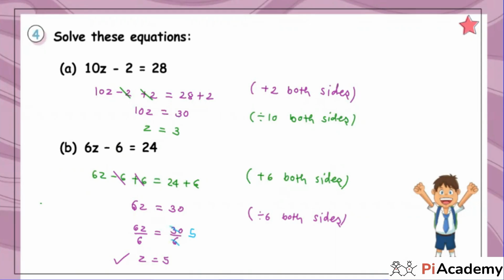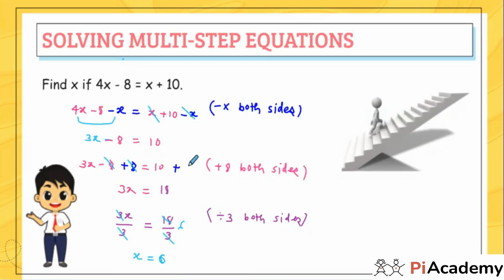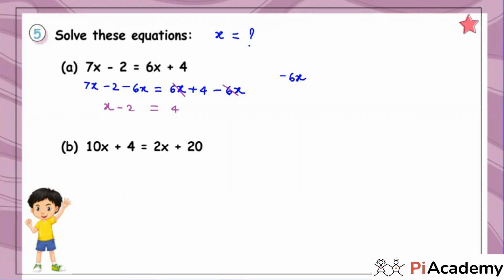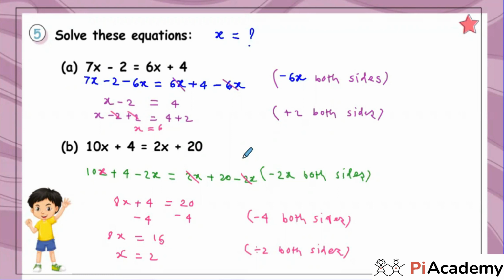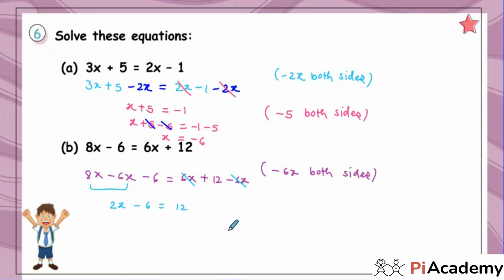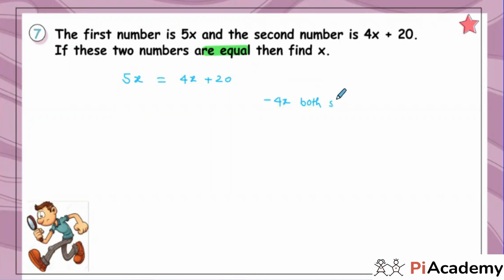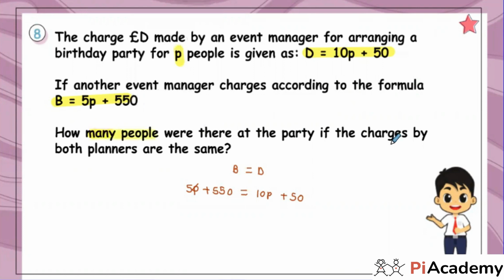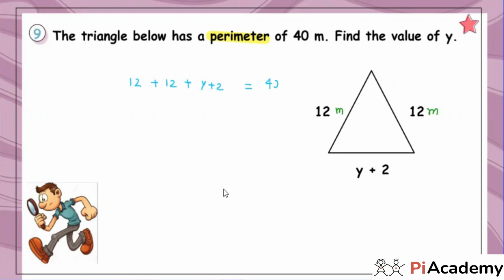Solving Multi-Step Equations by Combining Like Terms | Algebra | 11+ Exam | PiAcademy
An algebraic equation can be defined as a mathematical statement in which two expressions are set equal to each other. The algebraic equation usually consists of a variable, coefficients and constants. For example, 7x + 8 = 29 + x.

Some equations can be solved in two steps. On the other hand, we need to perform multiple operations like addition, subtraction, multiplication, and division to solve certain equations. Such equations are known as multi-step equations.

The main goal in solving multi-step equations, just like in one-step and two-step equations, is to isolate the unknown variable on one side of the equation while keeping the constant or number on the opposite side.

Let us learn more about them in this video.